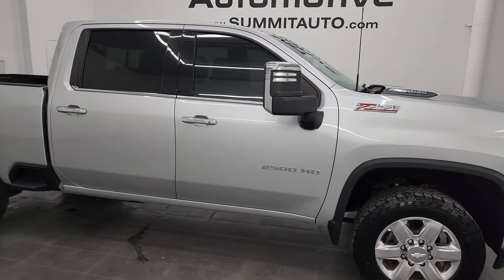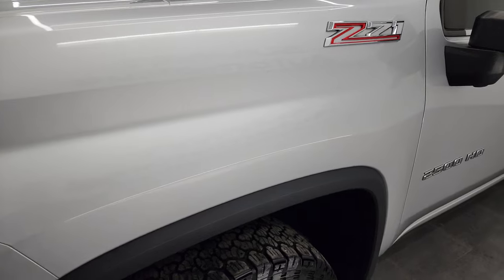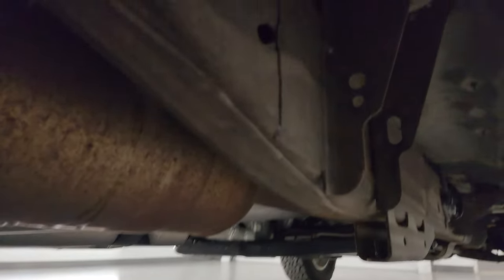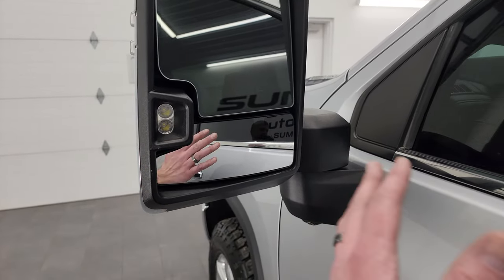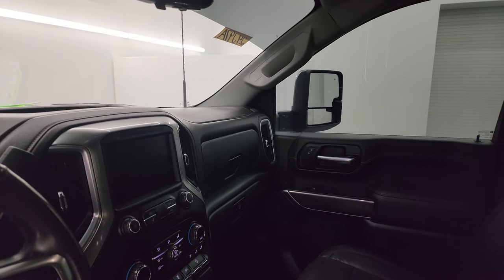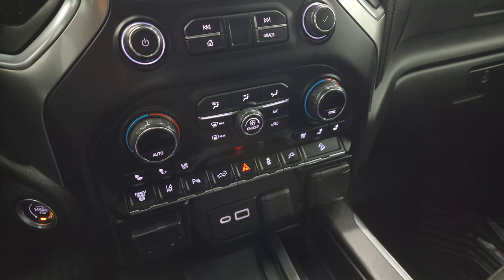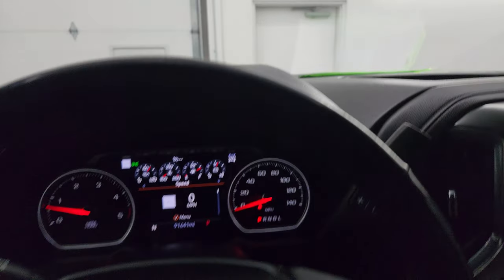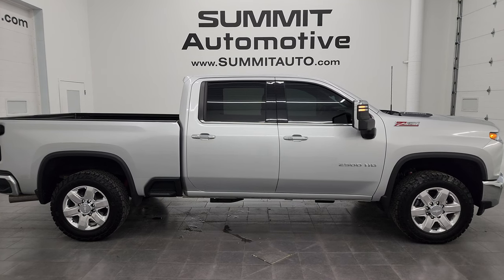2020 CHEVROLET SILVERADO 2500 LTZ Z71 SILVER ICE DIESEL 4K WALKAROUND 24J97A SOLD!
This 2020 CHEVROLET SILVERADO 2500 LTZ Z71 DURAMAX DIESEL IN SILVER ICE METALLIC FOR SALE IN FOND DU LAC OSHKOSH WISCONSIN 54935 is the vehicle we did walk around review of today.

Thank you for checking out this video of this 2020 CHEVROLET SILVERADO 2500 LTZ Z71 DURAMAX DIESEL IN SILVER ICE METALLIC FOR SALE IN FOND DU LAC OSHKOSH WISCONSIN 54935

STOCK: 24J97A
PRICE: $45,999
MILES: 91,600
MAKE: CHEVROLET
MODEL: SILVERADO 2500
VIN: 1GC4YPEY9LF113044
LOCATION: FOND DU LAC OSHKOSH WISCONSIN, 54937 TRUCKS ON 41

CLEAN TITLE HISTORY! CLEAN CARFAX!* 6.6 Liter V8 Duramax Diesel, L5P Motor, 445 Horsepower* Full Four Door Crew Cab* Short Box 6 1/2 Foot Shortbox* LTZ Package 1LZ* Allison 10 Speed Automatic Heavy Duty Transmission* 4x4 Push Button Four Wheel Drive 4WD* Z71 Offroad Suspension Package Z-71* Factory GPS Navigation System* Reverse Backup Camera Rearview Camera* Onstar System* 360-Degree Surround View Camera System* Blind Spot Monitoring with Rear Cross-Path Detection* Forward Collision Warning System* Lane Departure Warning with Lane Keep Assist* Rear View Camera Video Display Rearview Mirror* Non Smoker* Dual Power Air Conditioned Ventilated and Heated Seats* Black Ebony Leather Seats* Bucket Seats* Memory Driver's Seat* 2nd Row Heated Seats* Full Towing Package with Receiver Trailer Hitch, Wiring and Transmission Cooler Tow Package* Gooseneck Hitch Gooseneck* Factory Brake Controller* Factory Exhaust Brake* LED Side Lights* Heated Telescopic Tow Power Mirrors with Built-in Directional Signals* Powerscope Tow Power Mirrors that Power Telescope and Power Fold in with Built-in Directional Signals* Stabilitrak Traction Control* Downhill Assist Control DAC* 3.42 Gears with Automatic Locking Differential Limited Slip Differential* General Grabber A/T LT275/65 R20 Tires* 20 Inch Rims Premium Wheels* Polished Aluminum Rims Premium Wheels* Four Wheel Disc Brakes* Spray-in Bedliner* 120V / 400W Auxiliary Power Outlet In Bed* Bedrail Covers* LED Bed Lighting* LED Fog Lights* LED Headlights* LED Running Lights* LED Tail Lamps* Sonar with Front and Rear Bumper Sensors* EZ Raise Assist Tailgate* Locking Tailgate* Power Drop Down Tailgate* Power Raise Tailgate* Rear Bumper Steps* Chrome Trimmed Grill* Chrome Trimmed Mirrors* Cowl Induction Sport Hood* AM / FM Radio Tuner* Sirius/XM Satellite Radio Capabilities Sirius / XM* CD Player* Bose Premium Audio Sound System* Bluetooth, Hands-Free Phone Controls Blue Tooth* Android Auto Compatible* Apple Car Play Compatible* USB C Jack* USB Jack Portable Audio Connection* Wireless Cell Phone Charge Pad* Keyless Entry with Factory Remote Start* Push Button Start* Power Sliding Rear Window Rear Window Defroster* Adjustable Height Seatbelts* Driver and Passenger Front Air Bags* L.A.T.C.H. Child Safety System* Side Curtain Air Bags SRS Safety Restraint System* Heated Steering Wheel Multi-Function Steering Wheel Controls* Heads Up Display HUD* Homelink System with Three Programmable Buttons for Garage Doors, Lighting Systems & Security Systems* Compass, Outside Temperature Display and Mileage Display* Dual Multi-Zone Climate Control* Factory All Weather Floormats* Woodgrain Dash And Door Trim* Air Conditioning AC* Cruise Control* Power Locks* Power Windows* Automatic Headlights Autolamp* Tilt/Telescope Steering Wheel* 120V / 150W Auxiliary Power Outlet* Silver Ice MetallicCLEAN AUTOCHECK! Very very clean inside and out! This is one of the sharpest 2020 Chevrolet Silverado 2500 crewcab shortbox 3/4 ton diesel trucks on our lot! Make your move before this super clean 4wd is gone!*